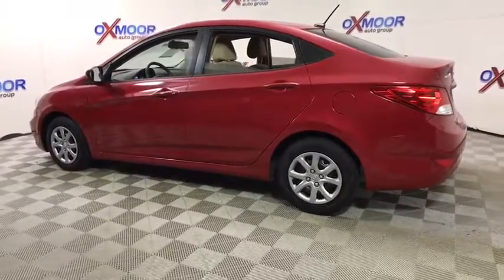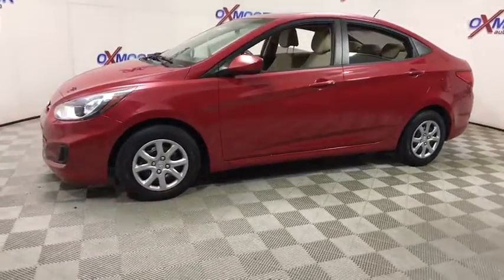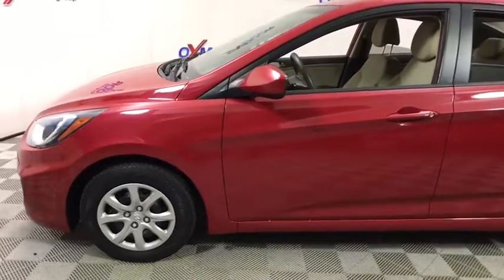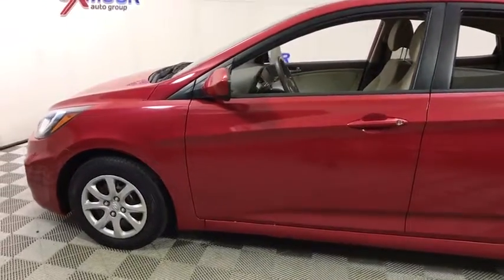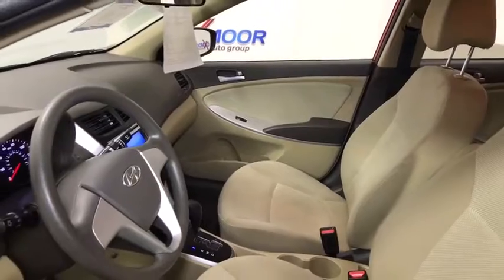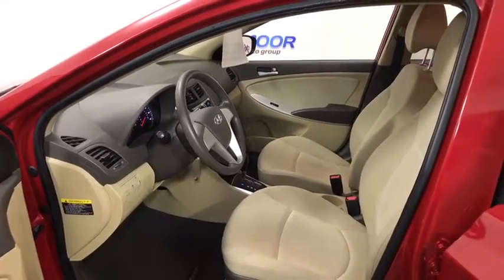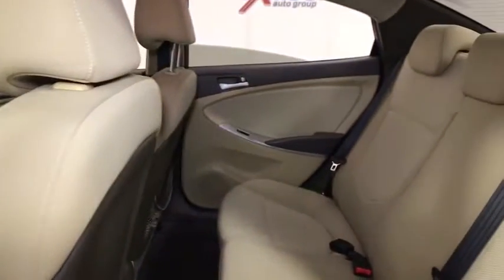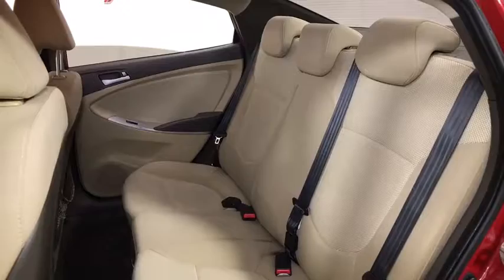2012 Hyundai Accent at Oxmoor Hyundai | Louisville & Lexington, KY HU4883A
Boston Red U 2012 Hyundai Accent available in Louisville, Kentucky at Oxmoor Hyundai. Servicing the Lexington, Elizabethtown, KY, New Albany, IN, Jeffersonville, IN area.

Oxmoor Hyundai
8107 Shelbyville Rd

Hyundai Accent GLS Clean Carfax - 1 Owner, 1-OWNER, VEHICLE SERVICED AND DETAILED, LOCAL TRADE!!, Beige w/Cloth Seat Trim, 60/40 Split Folding Rear Seatback, 6-Way Adjustable Driver Seat w/Height Adjustment, ABS w/Electronic Brake Force Distribution (EBD), Active Front Head Restraints, Adjustable Head Restraints, Advanced Dual Front Airbags, Driver's Seat Armrest, Dual Vanity Mirrors, Electronic Stability Control, Front 2-Speed Intermittent Wiper, Front Door Map Pockets, Front Seatbelt Pretensioner, Map Dome & Cargo Lights, Motor Driven Power Steering (MDPS), Option Group 1, Passenger Front Seatback Pocket, Power Door Locks, Rear Defroster w/Timer, Tachometer, Tilt Steering Wheel, Tinted Glass w/Windshield Shade Band, Tire Pressure Monitoring System, Traction Control System, Trip Computer, Vehicle Stability Management. 43656 is 46155 miles below market average! 6-Speed Automatic with Overdrive 28/37 City/Highway MPGbrAwards:br  * Ward's 10 Best Engines